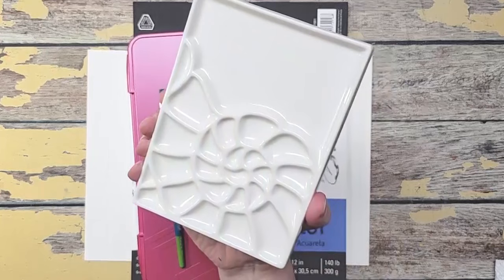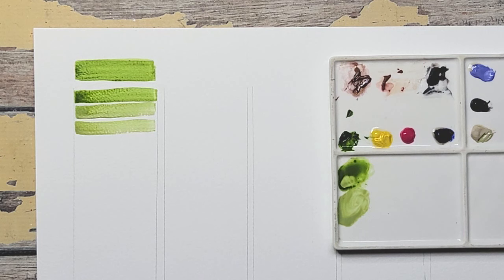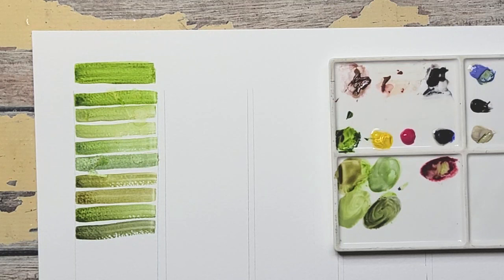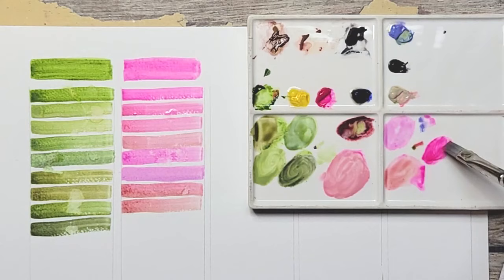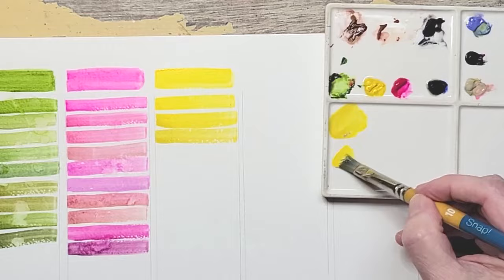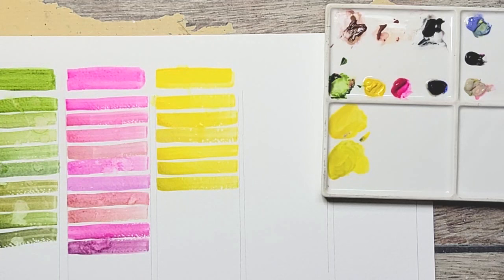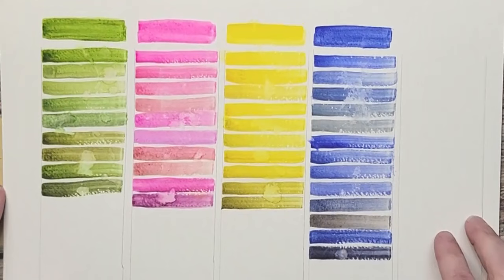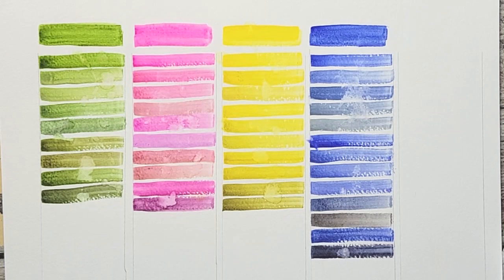How to Mix Colors to make Muted Tones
In this video we are mixing colors to create muted tones.
I'm sharing how to take 4 bright/intense colors and teaching you how to mute the tones to make them easier to use in your watercolor paintings. This process is a desaturation technique and will change your art through color, focal point strength and bring harmony to your artwork.

My online color mixing course Cultivated Color is available on Teachable

Watercolor supplies used are:
Watercolors used:
Daniel Smith Buff Titanium*
Daniel Smith Lavender*
Daniel Smith Neutral Tint*
Daniel Smith Serpentine Genuine*
Daniel Smith Hansa Yellow Medium*
Daniel Smith Opera Pink*
Daniel Smith French Ultramarine*
Porcelain Watercolor Palette*
Princeton Snap #10 Flat Brush*
Canson Montval Watercolor Pad*